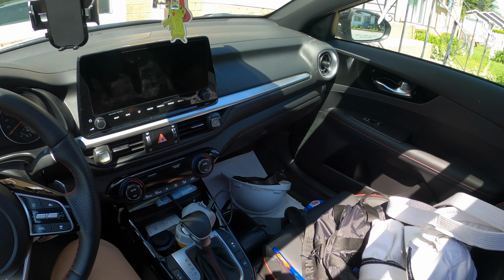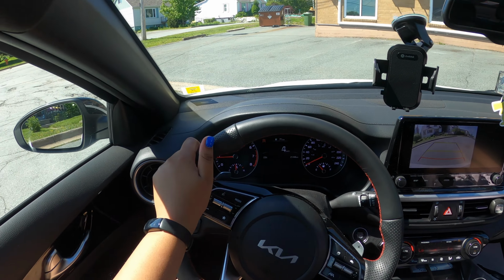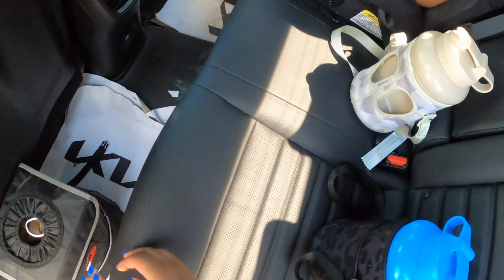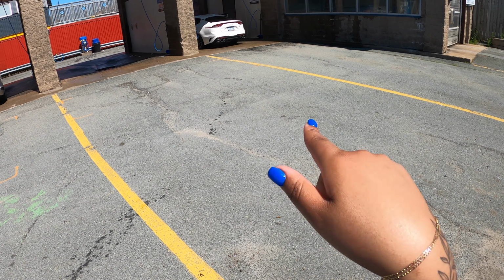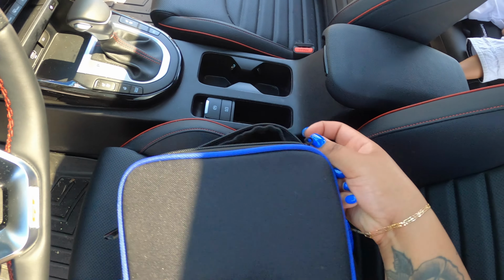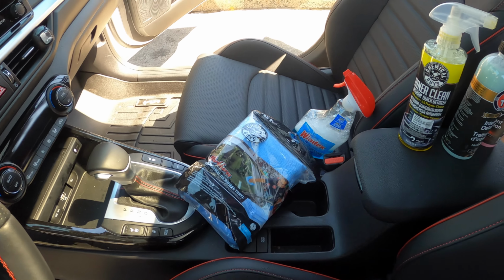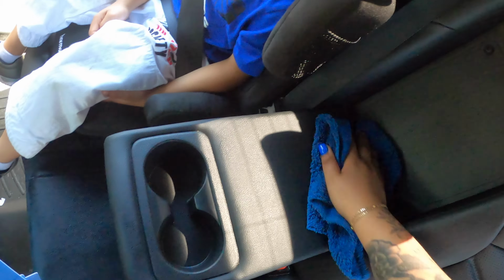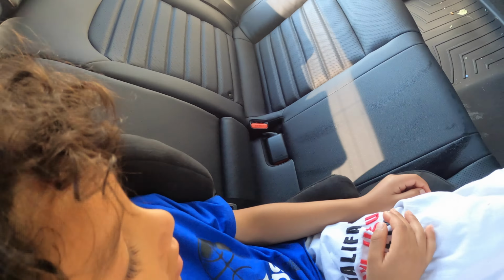CAR REVEAL/ car wash day 🚗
♡ About Me ♡
I am a 25-year-old mother, a full-time student, and I also work a full-time job. I have a son named Cassius who is four years old. I am working towards my bachelor's degree. I major in International Developing Studies with a minor in Business and a certificate in Entrepreneurship and Innovation.

My expected graduation date is in the spring of 2024. I also work with an organization that is a part of the children in care reform and I also have recently been invited to be a part of the African Nova Scotian Advisory Council at my university. I have a strong passion for entrepreneurship and travel. As my ultimate end goal would be to work for myself and be an inspiration for others.